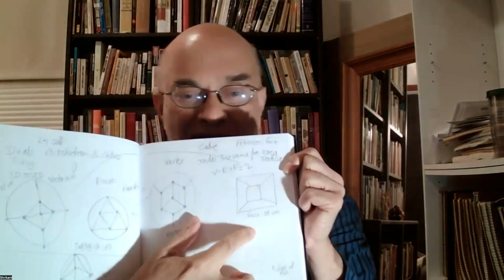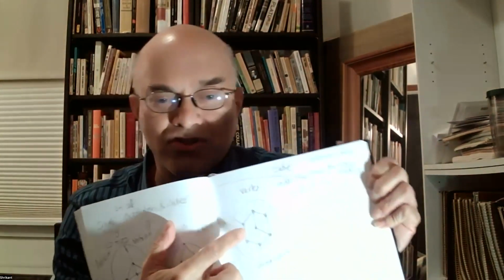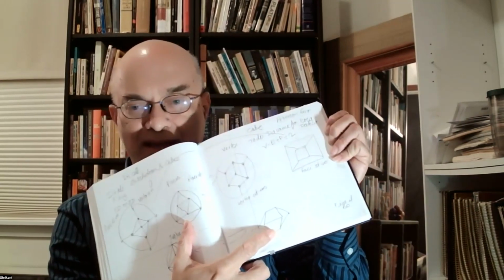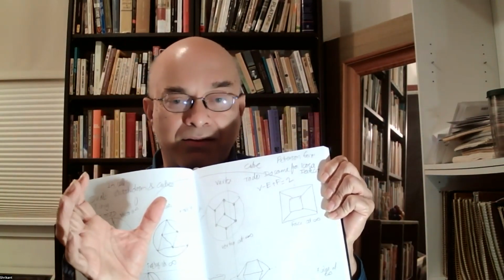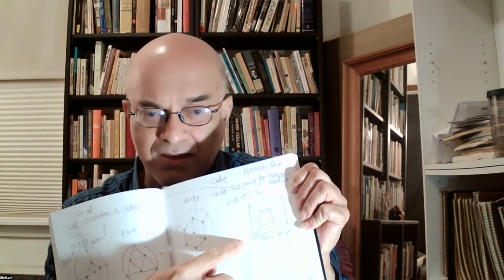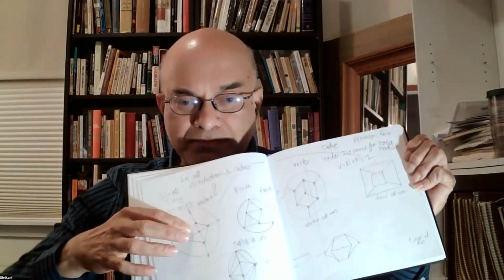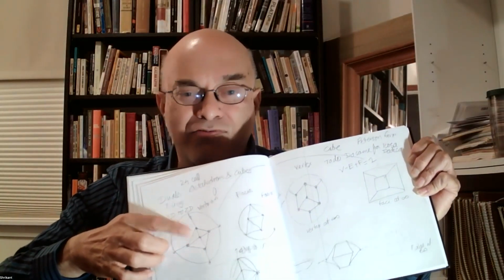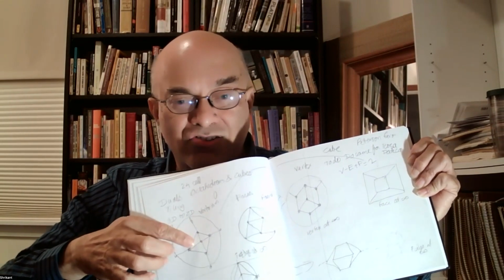Octahedrons & Fourfold Symmetries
Come explore application of fourfold symmetries of Octahedrons